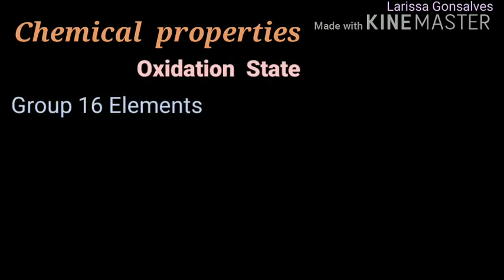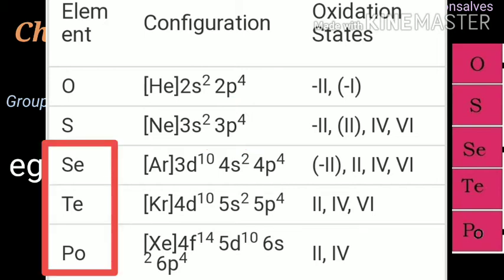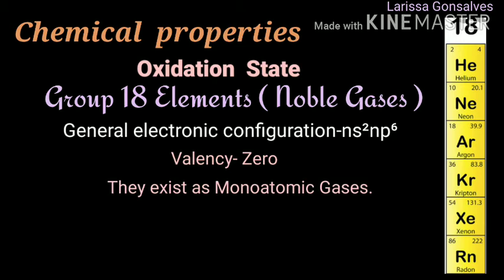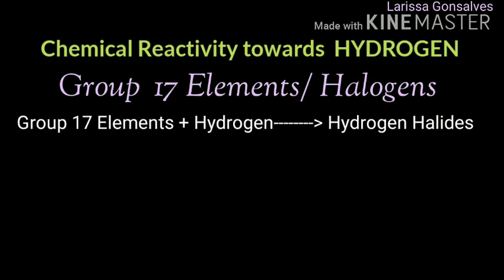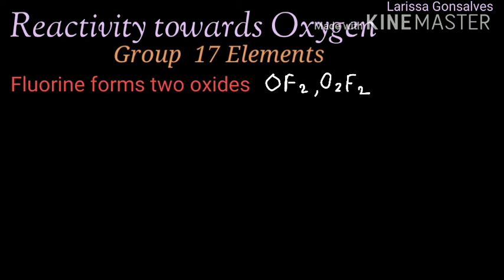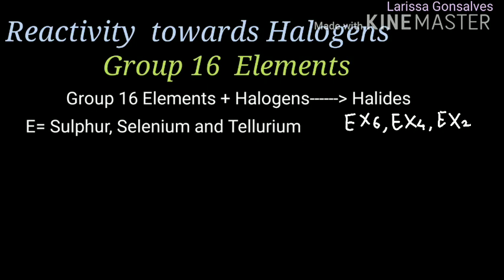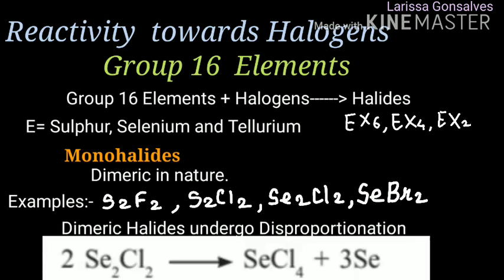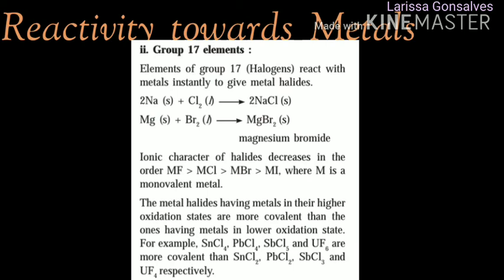StdXII chemistry Elementsofgroup16,17,18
Reactivitytowardsmetal,hydrogen,halogen,oxygen.